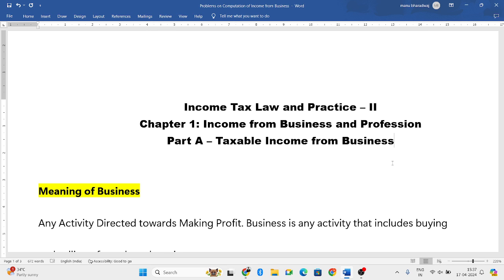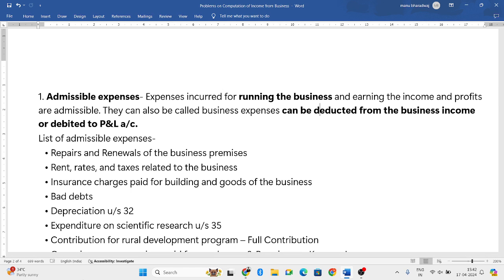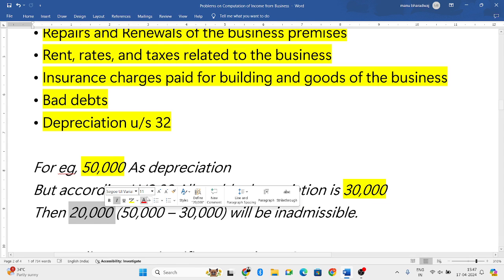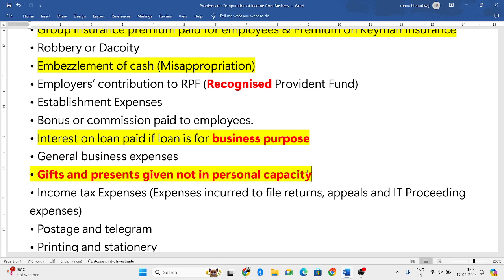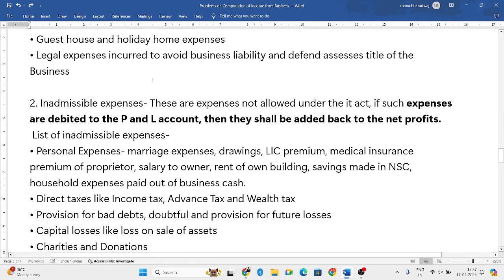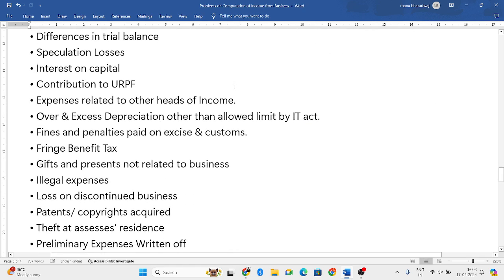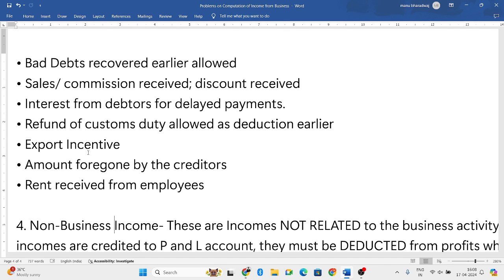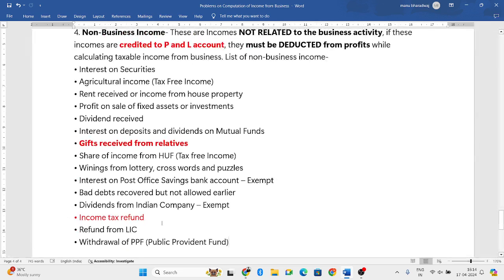Introduction to Income from Business | Part 1